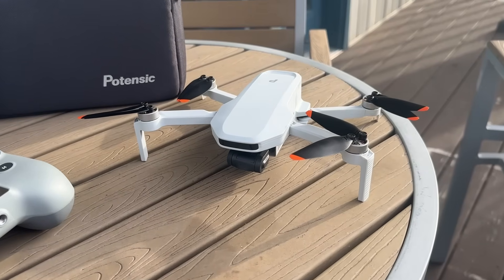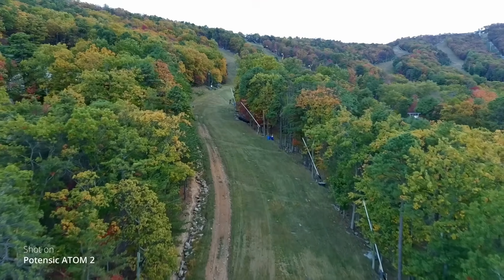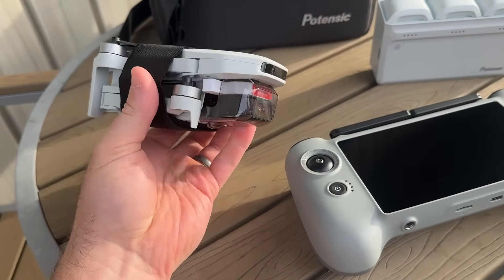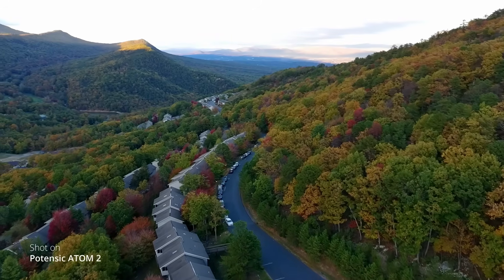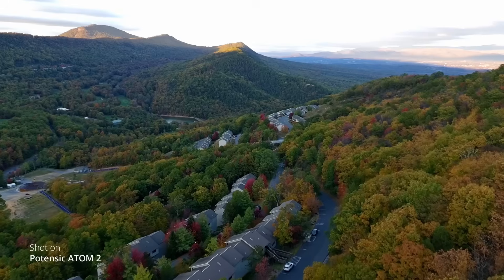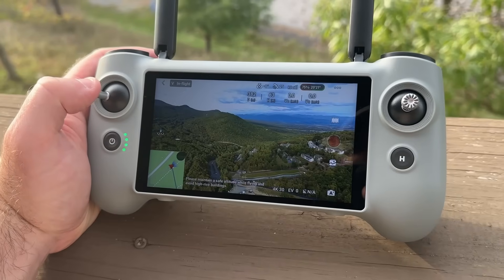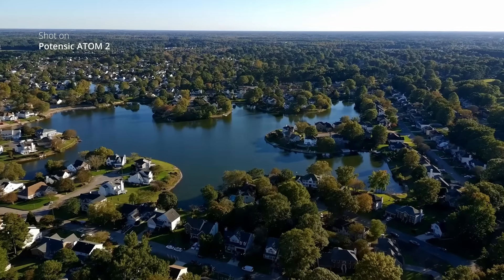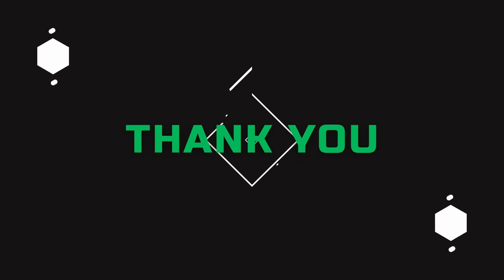Potensic Atom 2 Drone & Upgraded Controller Review!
In today's video, we're taking a deep dive into the Potensic Atom 2 drone – but with a twist! I'm also reviewing their brand new controller to see how it enhances the flying experience.

Is this budget-friendly drone still a top contender, especially with the upgraded controller? We'll cover everything from unboxing and setup to flight performance, camera quality, and battery life. I'll share my honest thoughts on whether this combo is worth your hard-earned cash.

Whether you're a seasoned drone pilot or looking for your first drone, you won't want to miss this comprehensive review.